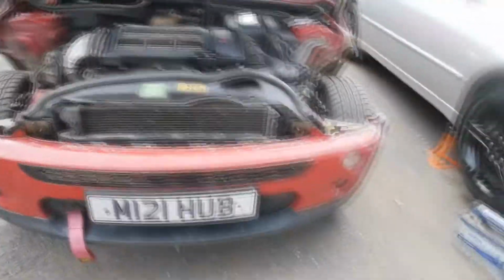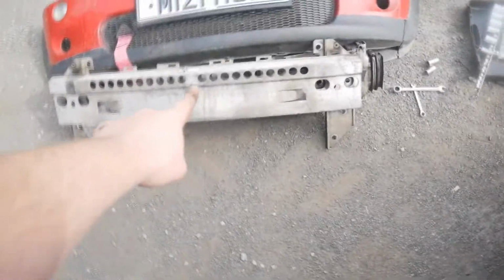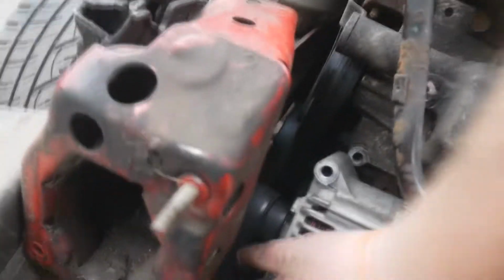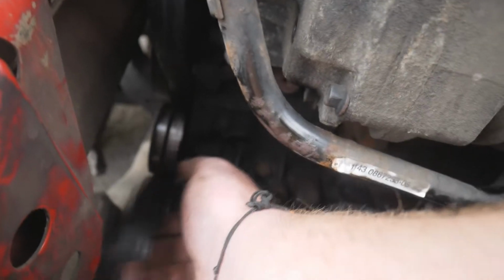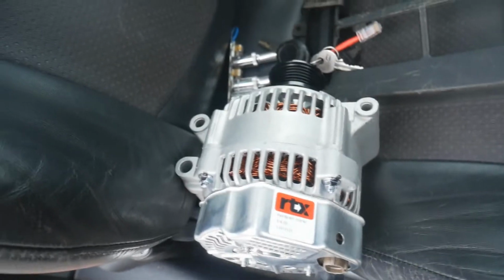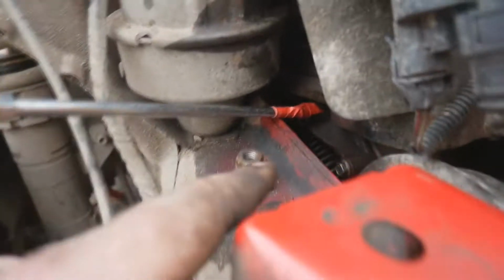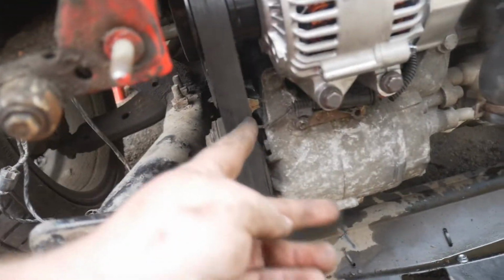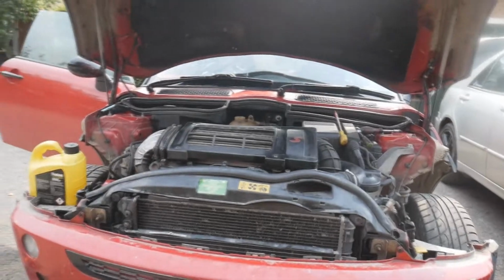How To Change A Mini R53 Alternator (Without A Belt Tool!) | Grinding Gears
What a job this was to do, but the sense of achievement after getting it done was immense! If you have a battery light on and no power steering, the alternator is the issue. If you still have power steering, it's your battery.

Welcome to Grinding Gears a YouTube channel based entirely around cars, ran by me, Jack. I make videos repairing, modifying and building cars for the track, street and occasionally shows usually with help from my good mates.

ProjectMidnight - A car enthusiast brand ran by myself & two friends creating content & apparel:

BMW Mini Midlands Club - A group for BMW MINI enthusiasts, started by myself, drop by & say Hi!: